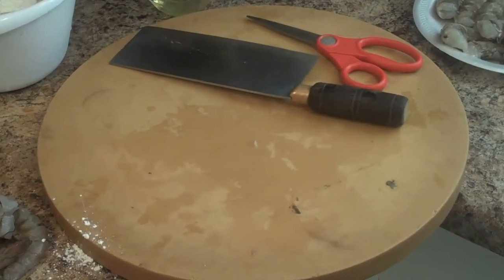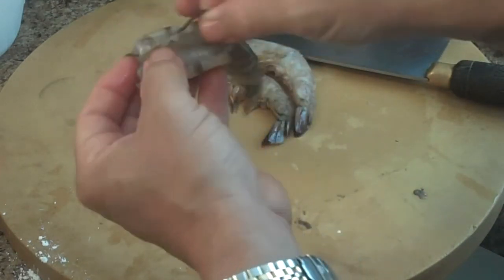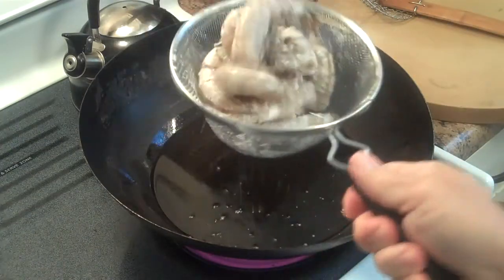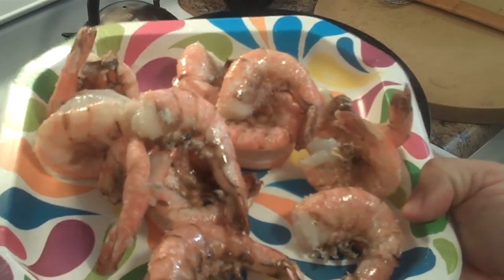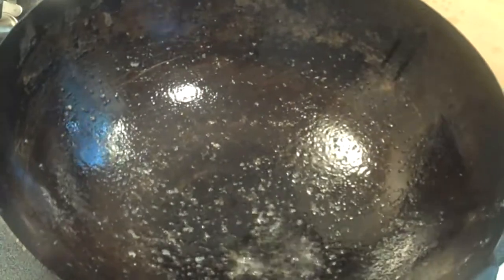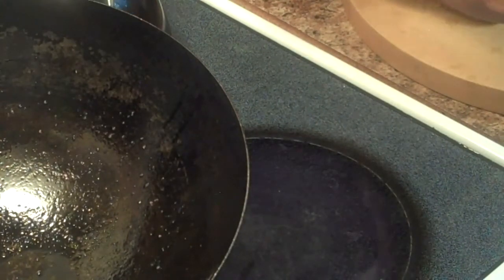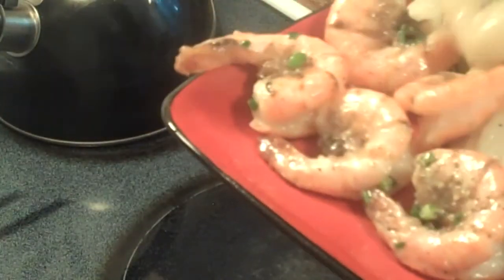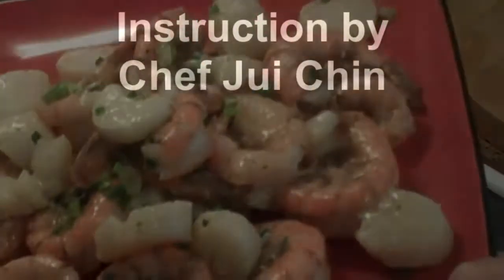Taste of Asia @ Home Salt & Pepper Jumbo Shrimp and Scallops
The two methods of cooking fresh seafood in oil are highlighted using the velvetized lower temp on the scallops and flash frying the Jumbo Shrimp in Shell for the crispy shells coated with the salt/pepper seasoning. Together they make an excellent pairing when gradually stir fried with the seasonings of salt , pepper, pinch of minced garlic, dash of 5 spice powder, and a splash of cooking wine.